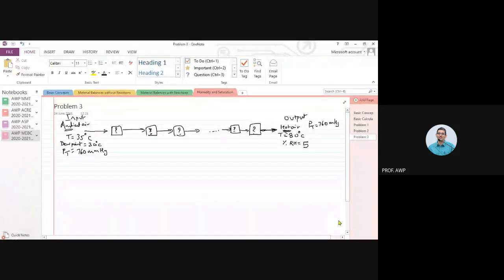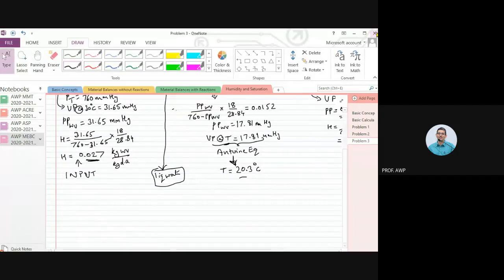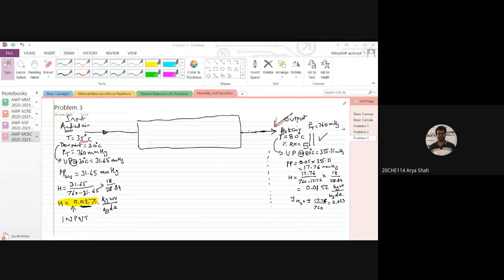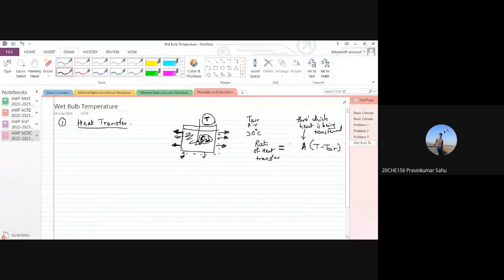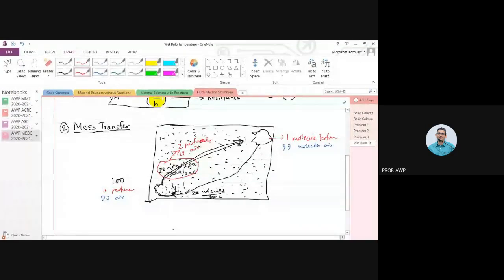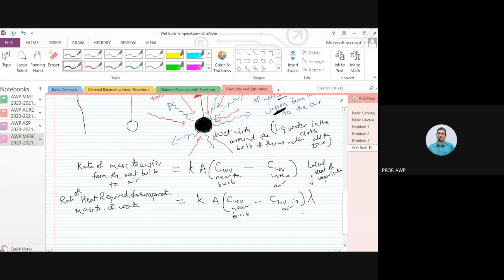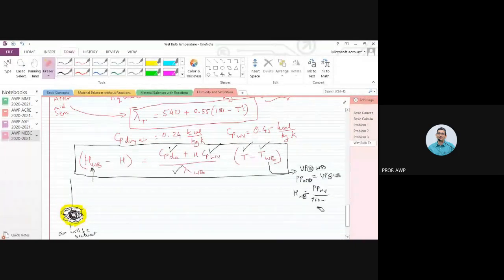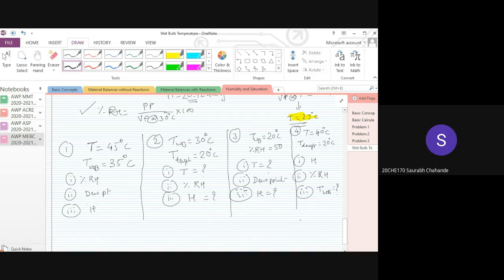Lecture 13 Humidity and Saturation 4